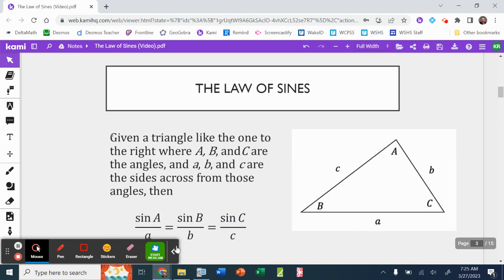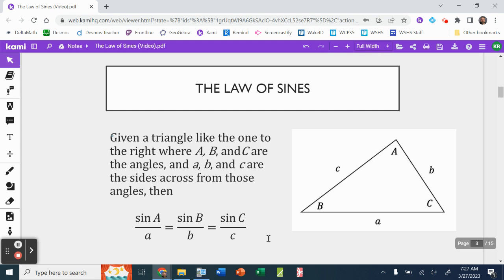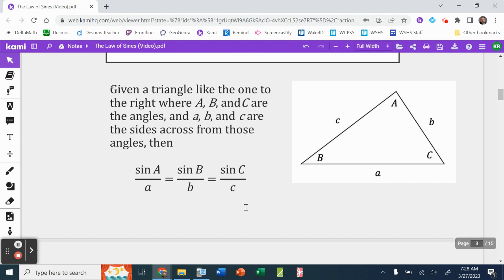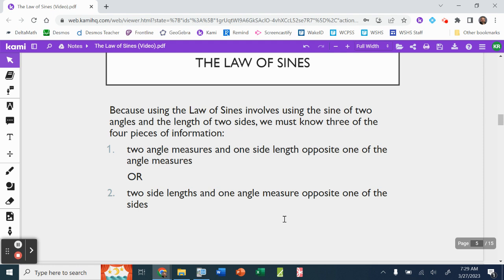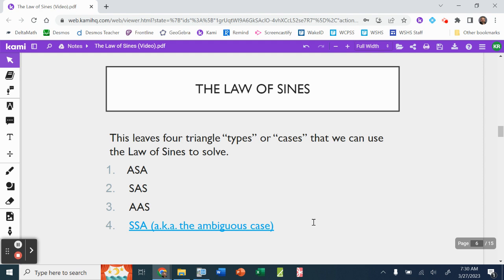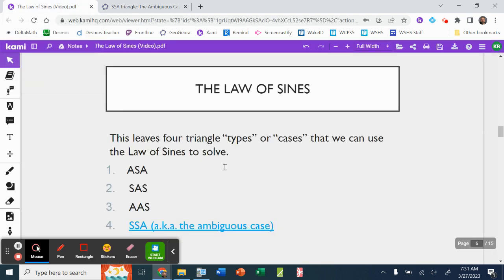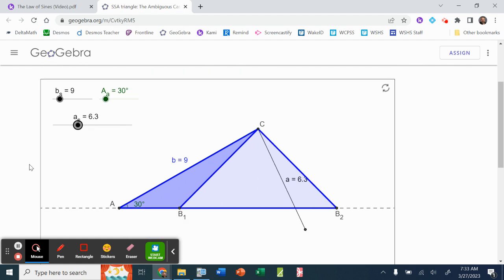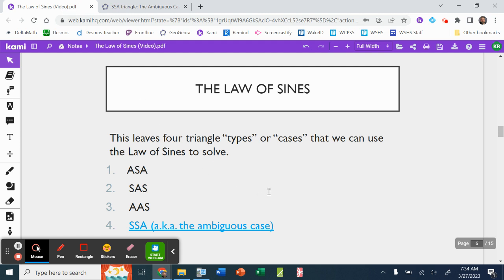The Law of Sines (Overview)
An overview of the Law of Sines and the cases in which it can be used to solve a triangle.